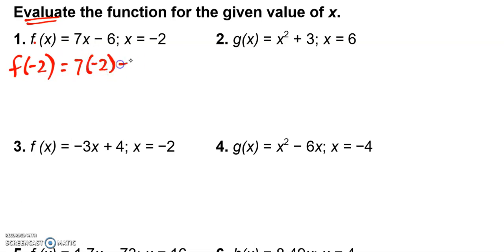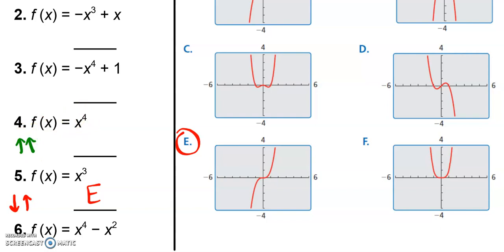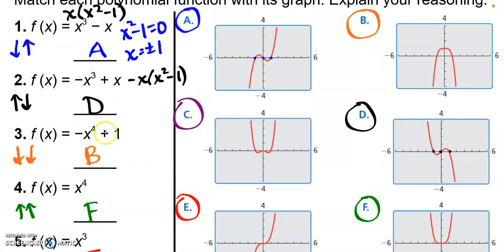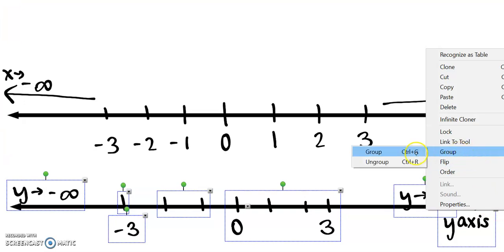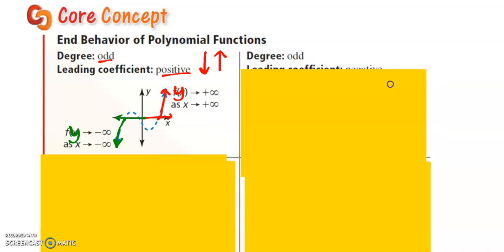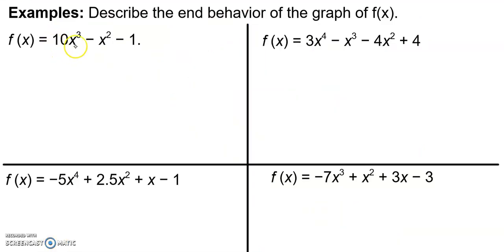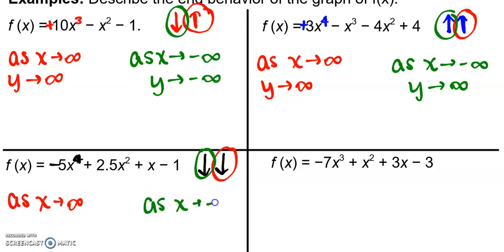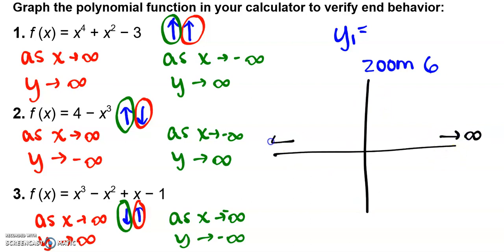End Behavior of Polynomials